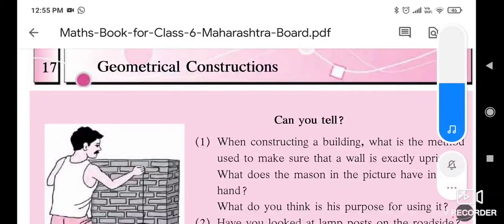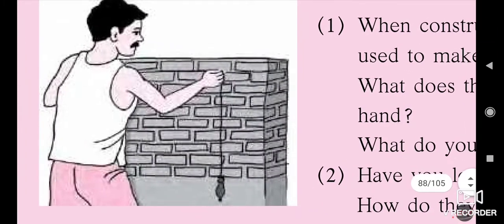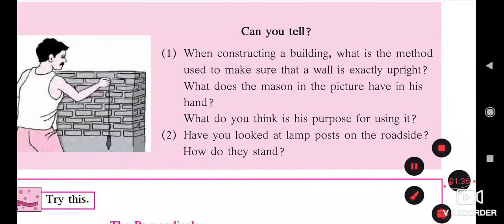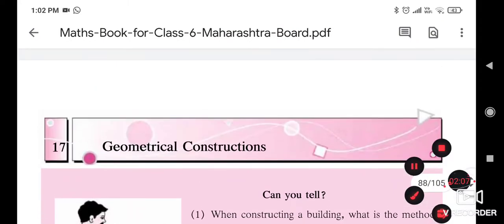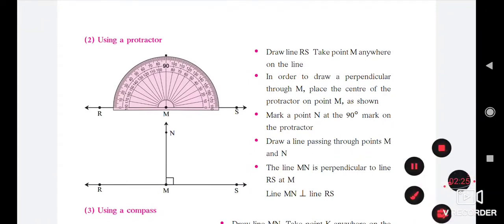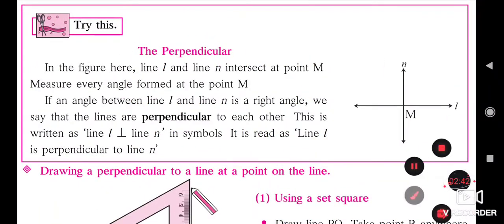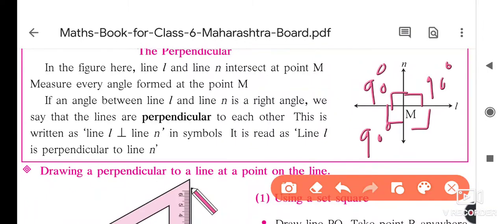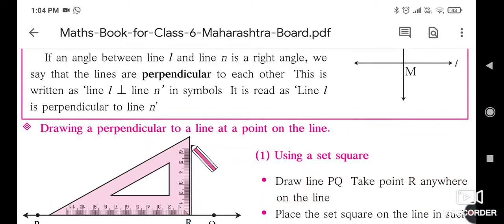17. Geomertic construction